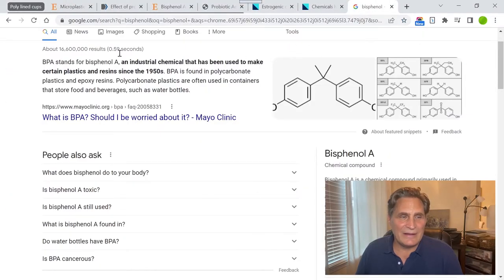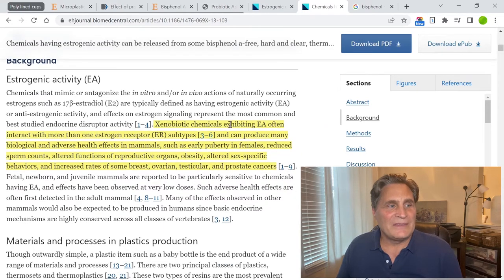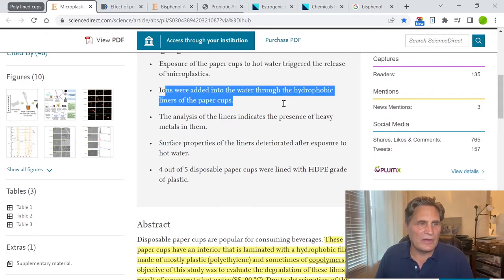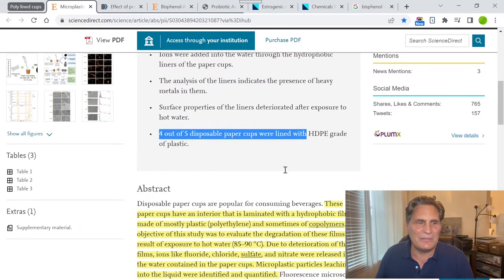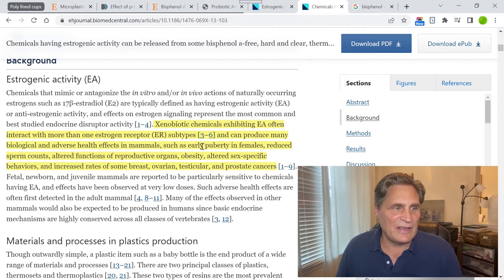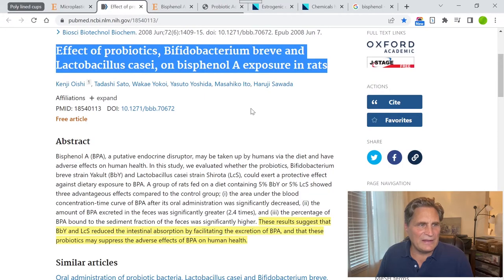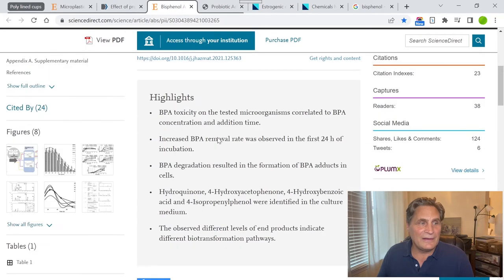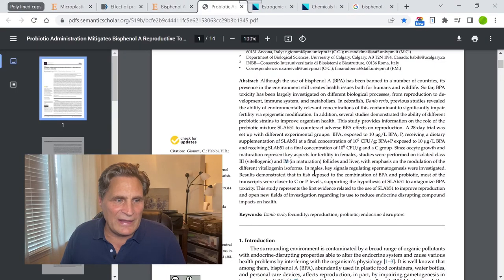Toxic Paper Cups in your Coffee?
(🚩Also visit jonathantabler.com)🚩 Most people enjoy their morning Coffee or Tea but are unaware of the toxins leaching from their paper cups at their favorite morning coffee shop.  This video details the toxic chemicals and heavy metals that leach from plastic liners in paper cups, and the ways in which probiotics completely degrade and detoxify these chemicals in the body and nature.  Scientific studies are shown.
PRODUCTS I’VE BOUGHT/BUY FOR MYSELF:

SOURDOUGH/BAKING/KITCHEN RELATED:

WHEAT/FLOUR:
Wondermill Grain Mill/Grinder

Wondermill Amazon Store:

Central Milling Wheat/Flour Amazon Store:

Central Milling Organic Hard Red Winter Wheat Berries 25 lbs. (Need Grinder Above)

Central Milling Organic Ground 100% Whole Wheat Flour 25 lbs.

Central Milling Organic Ground 100% Organic Artisan Bread Flour 25 lbs.  (bran sifted for lighter flour)

Miracle Blade Knives with Wood Holder/Block

Miracle Blade Knives with No Wood Block

Best Heat Resistant Oven Gloves – BPA Free

Cooling Rack

Parchment Paper

Plastic Fermenting Bowls

Flour Sifters

Kitchen Island Cart

Smaller Kitchen Island Cart

FERMENTATION SUPPLIES:
Clear Wide Mouth Mason Jar Fermentation Lids (no airlock)

Fermenting Lids with No external Airlock
for Quart/2 Quart sized Jars

1 Gallon Glass Jar with Lid and Airlock

BPA Free Airlocks

Fermentation Glass Weights for Sauerkraut 3 pack

12 Inch Wood Sauerkraut Packer
HEALTH/FOOD PRODUCTS:
Amazing Difficult to Find Cold Packed/Unheated/Raw Honey
With Honeycomb

Non Toxic Olive Oil Soap for Body and Hair

Simple Install Reverse Osmosis Water Filter
CAMERA, SOUND AND LIGHTING EQUIPMENT:
Ring Light Kit and Stand

Movo Wireless Lavalier Microphone

Rode Video Micro Compact Microphone